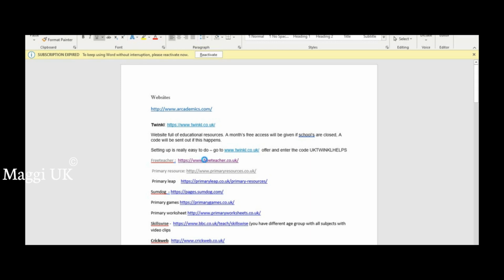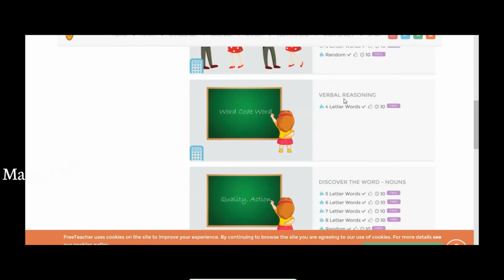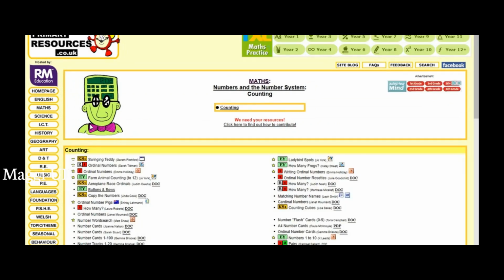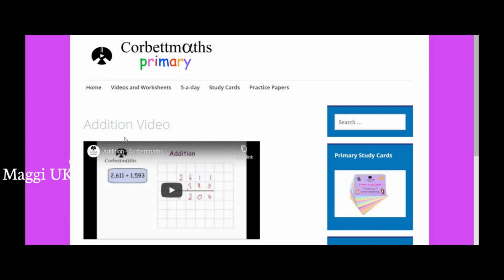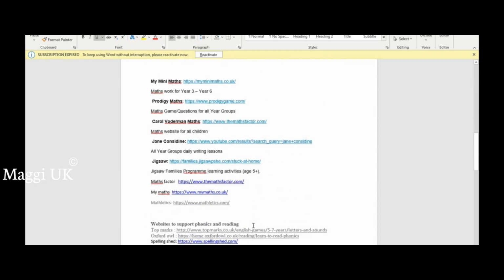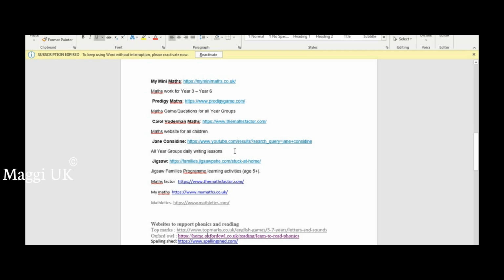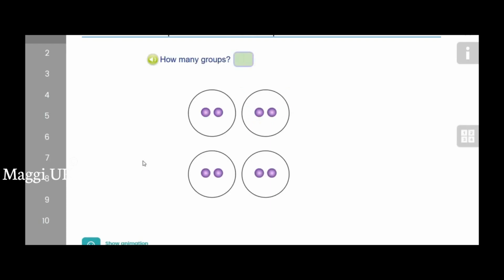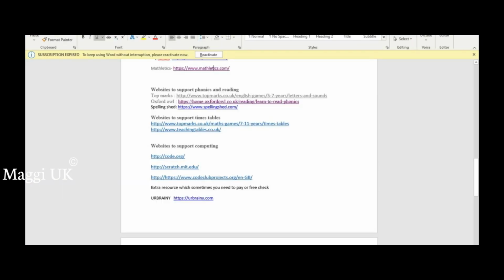Primary Educational free website resources|Useful Websites for teachers and parents in primary.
Parents and teachers, are you looking for some fantastic resources to use at home and in your lessons?  Here, I have listed some excellent free  and teaching resource websites which have thousands of high quality and FREE activities, displays, worksheets and teaching ideas. If you want to contact see the email below.

𝐀𝐧𝐲 𝐯𝐢𝐝𝐞𝐨 𝐨𝐫 𝐢𝐦𝐚𝐠𝐞𝐬 𝐢𝐧 𝐭𝐡𝐢𝐬 𝐯𝐢𝐝𝐞𝐨 𝐡𝐚𝐬 𝐛𝐞𝐞𝐧 𝐮𝐬𝐞𝐝 𝐨𝐧𝐥𝐲 𝐭𝐨 𝐜𝐨𝐧𝐯𝐞𝐲 𝐦𝐞𝐬𝐬𝐚𝐠𝐞𝐬 𝐭𝐨 𝐭𝐡𝐞 𝐯𝐢𝐞𝐰𝐞𝐫𝐬. 𝐈 𝐝𝐨𝐧'𝐭 𝐢𝐧𝐭𝐞𝐧𝐝 𝐭𝐨 𝐢𝐧𝐟𝐫𝐢𝐧𝐠𝐞 𝐭𝐡𝐞 𝐜𝐨𝐩𝐲𝐫𝐢𝐠𝐡𝐭 𝐨𝐟 𝐚𝐧𝐲𝐨𝐧𝐞.